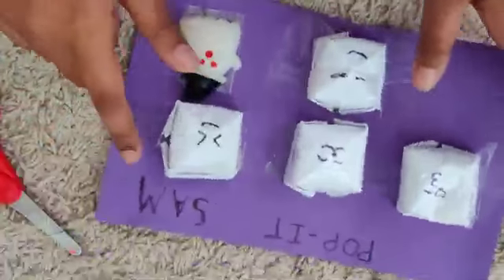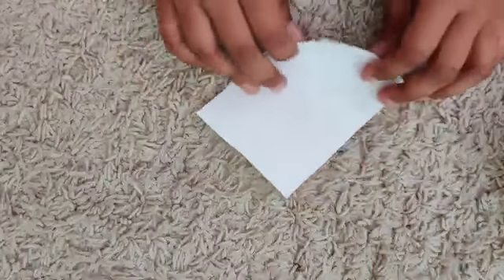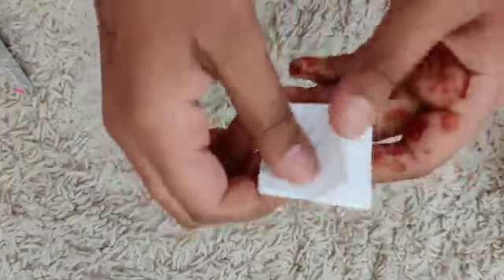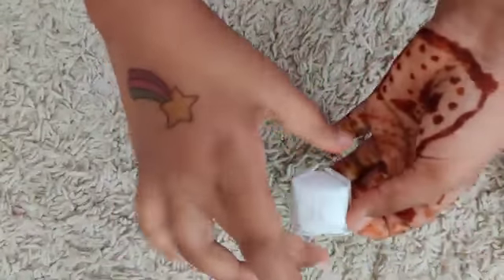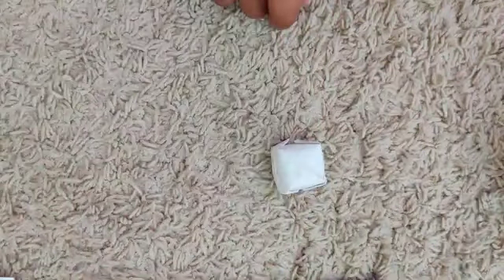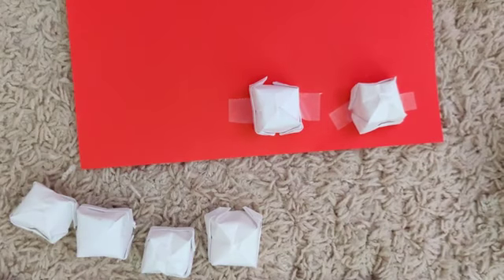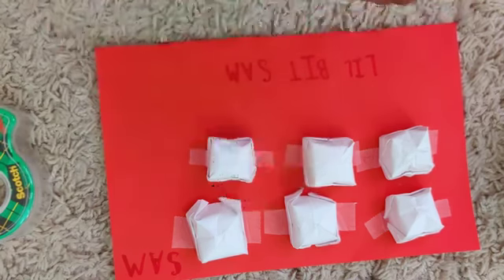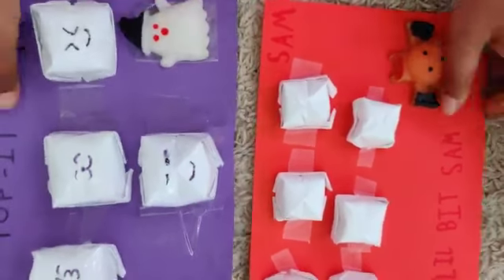How to make a squish fidget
Squish and pop and relax with this DIY squish fidget toy with me!!